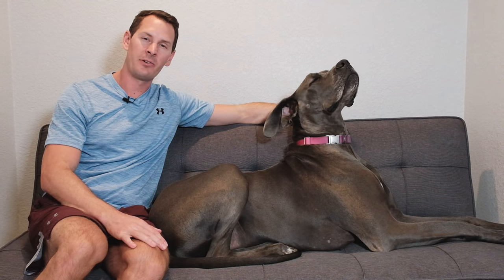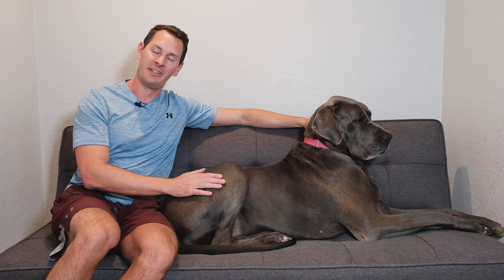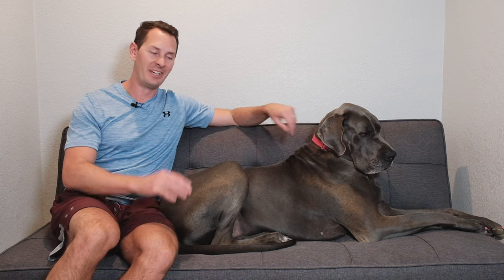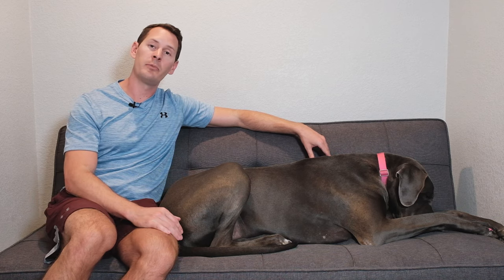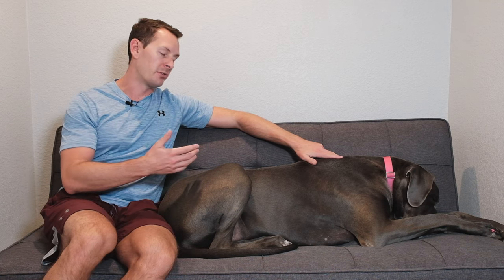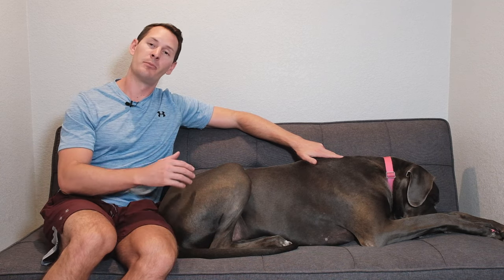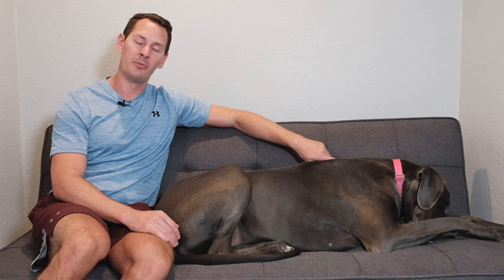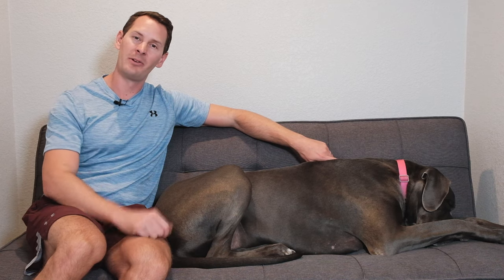Should Great Danes Use Elevated Feeders? | Great Dane Care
Great Danes may be one of the world’s tallest dog breeds, but are elevated feeders still recommended for them? This video answers this question, as well as considerations for how high you place your raised food and water bowls if you do choose to use them.

Common raised feeders are no where near tall enough for Great Danes, so I compiled a short list ones that you can find This list covers adjustable height feeders, ones with built in storage, most attractive, as well as a budget option.

You can also check Pinterest for some great DIY ideas for making your own raised food bowls!